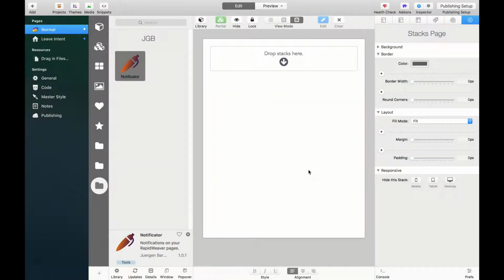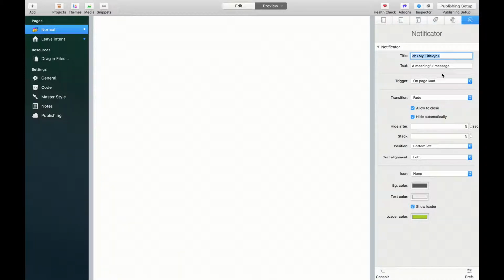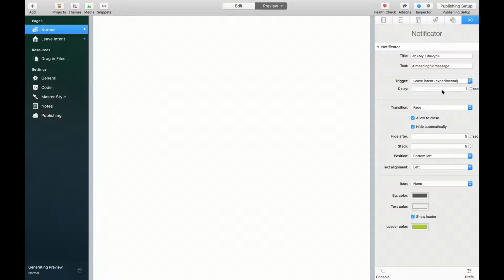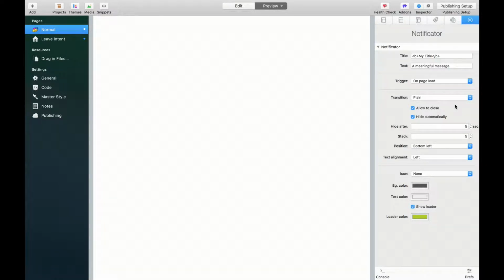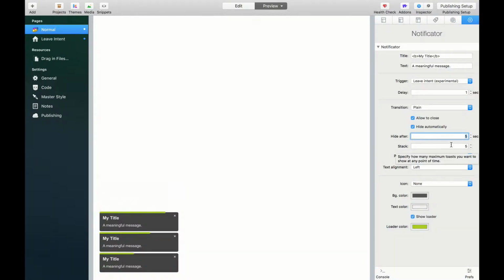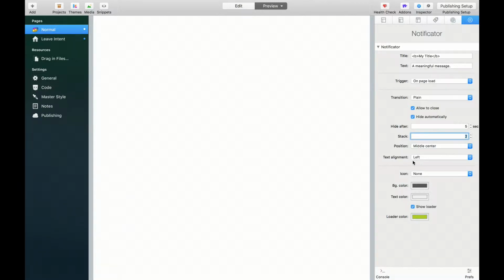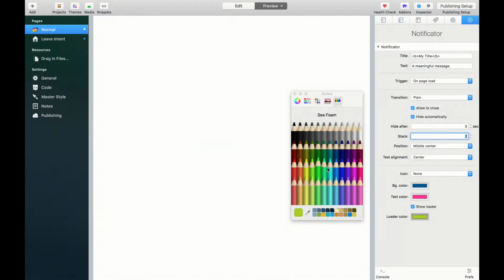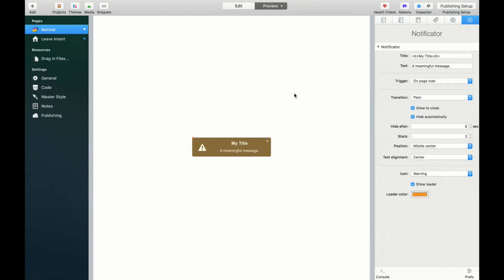Notificator Stack for RapidWeaver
This video explains in detail how to use my Notificator Stack which displays highly customisable growl-like messages on a web page.